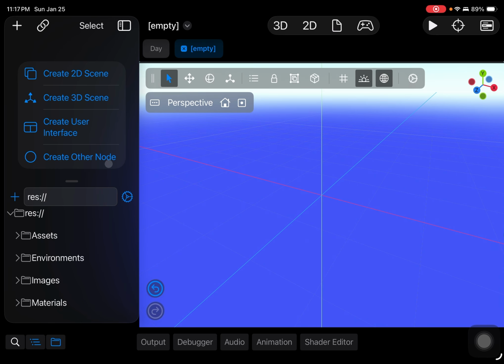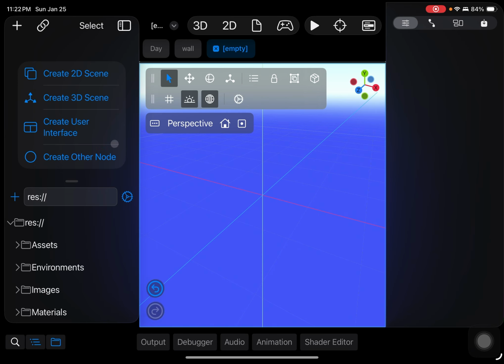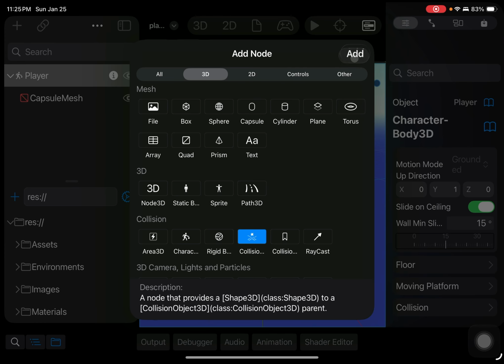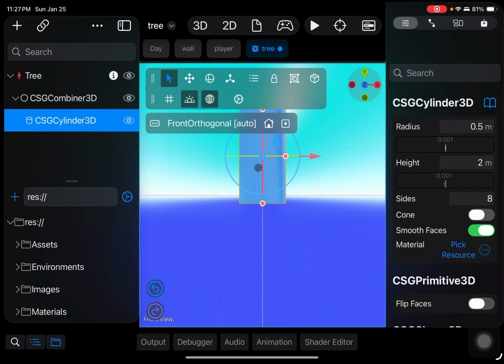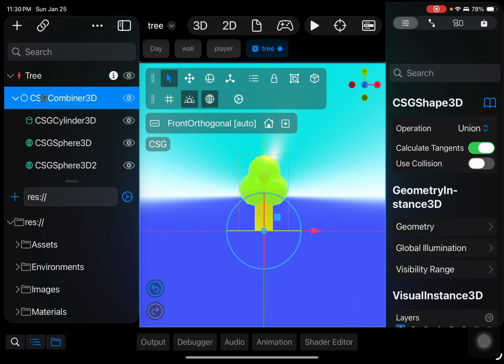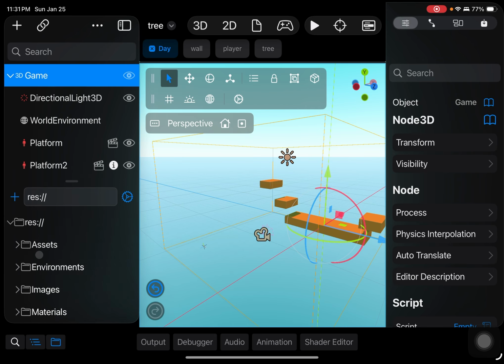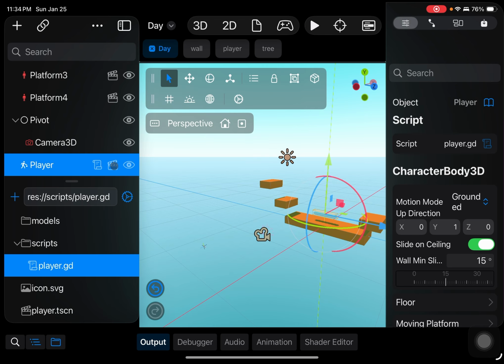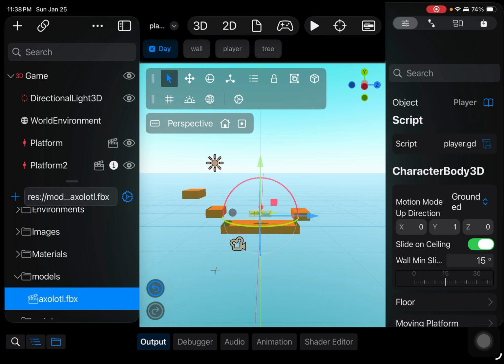Introduction to Placeholder Scenes in Xogot – Reusable Players and Objects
In this video, we explore placeholder scenes in Xogot, showing how to build reusable, instanced game objects that can be easily swapped out later.

You’ll learn how to structure placeholder player, environment, and obstacle scenes using physics bodies, collision shapes, and temporary geometry. We also demonstrate how scene instancing makes it easy to update or replace placeholders across your entire project without breaking gameplay.

This video builds directly on the concepts from the Placeholder Models tutorial and focuses on scene structure, instancing, and replacement workflows rather than individual geometry.

This is part of Xogot’s modular 3D game development series, built for learning Godot on iPad one concept at a time.

Topics covered:
- What scene instances are and why they matter
- Building placeholder player scenes
- Creating reusable environment and obstacle scenes
- Using CSG in placeholder scenes
- Baking CSG to meshes for performance
- Replacing placeholder models with final assets
- Updating all instances automatically

Built entirely on iPad with Xogot

If you haven’t seen them yet, check out the earlier videos in this series: on Introduction to WorldEnvironment